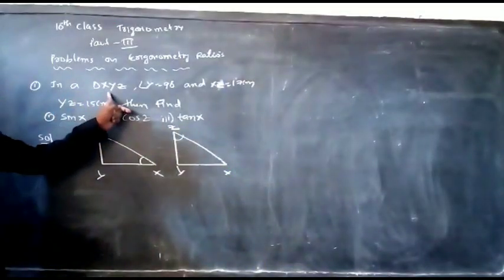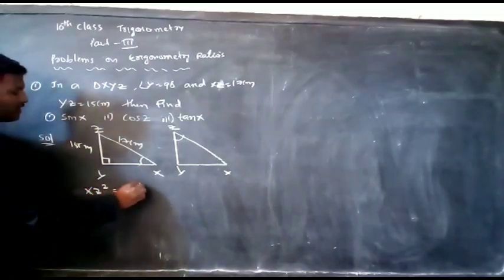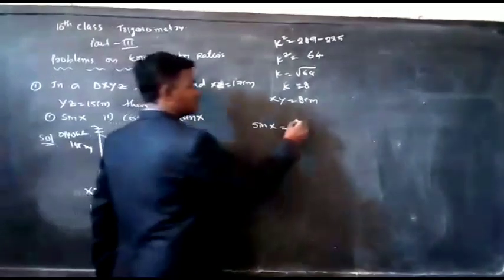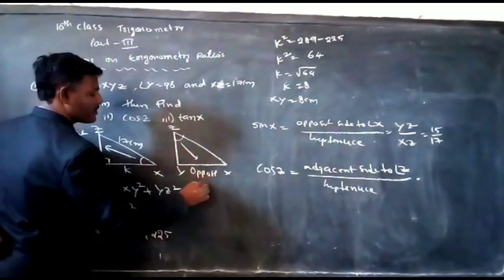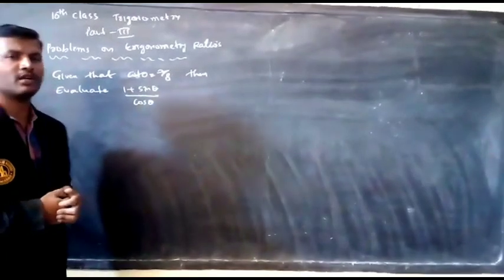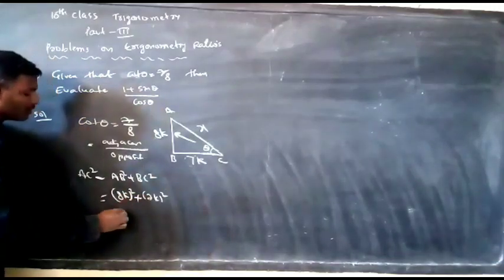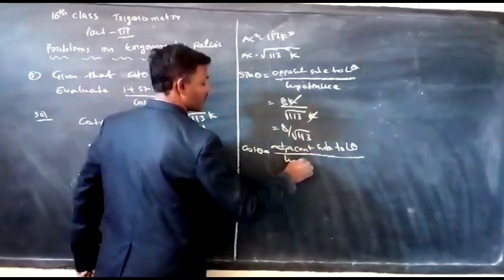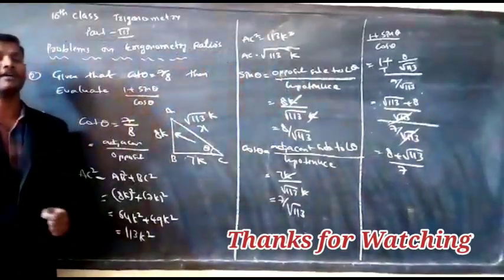TRIGONOMETRY RATIO PROBLEMS | CLASS 10 | KAKATIYA PUBLIC SCHOOL NZB | Jagdeesh Sir